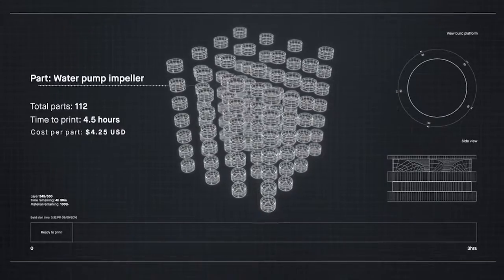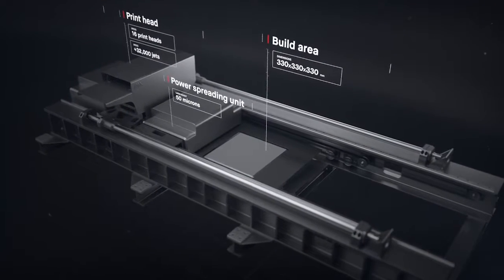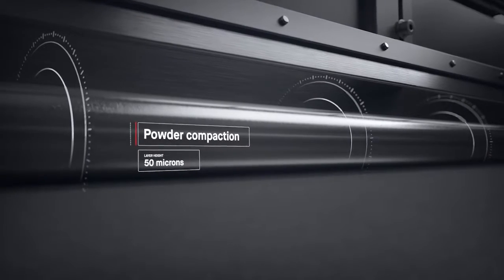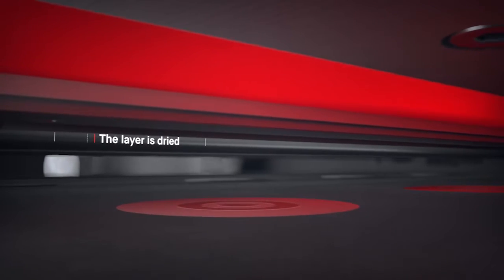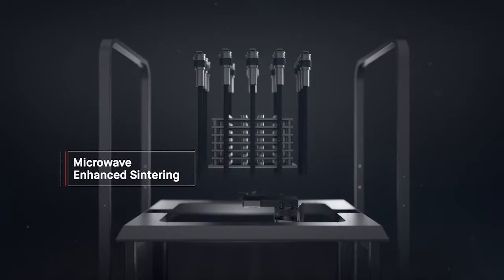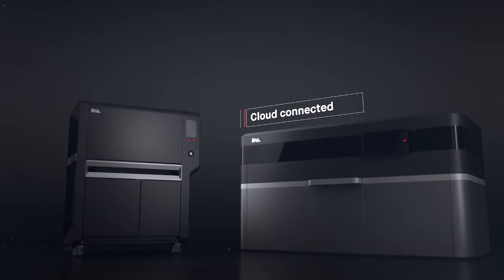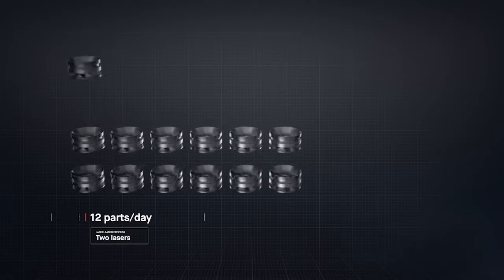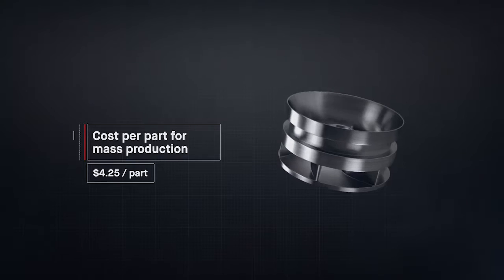DM Production System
3D metal printing company Desktop Metal recently raised a 3D printing industry record with their second round of funding in two years: $115 million.